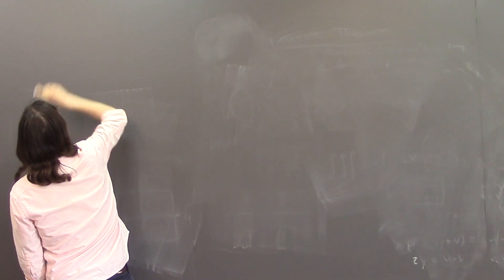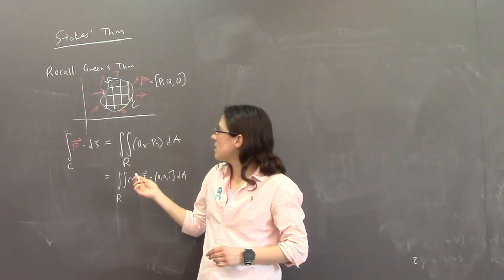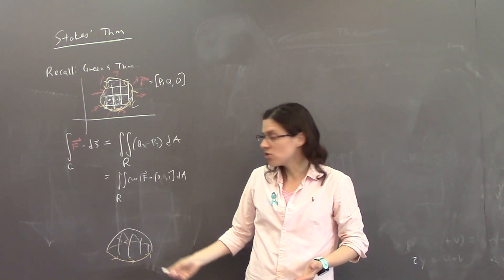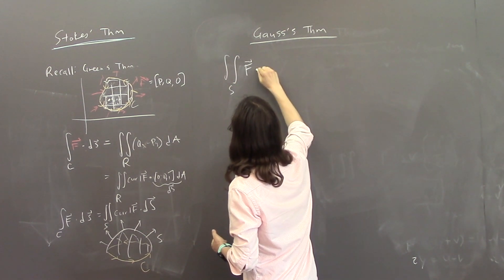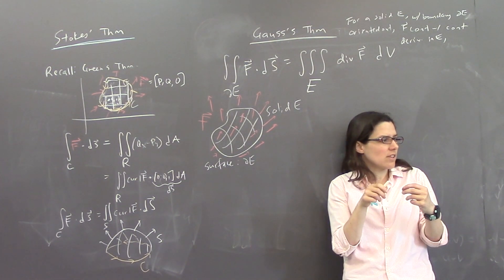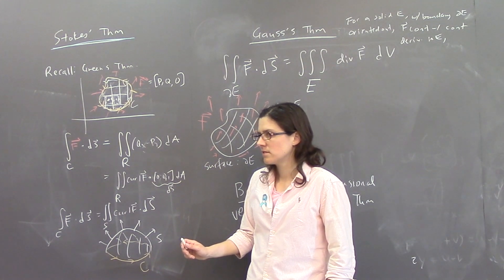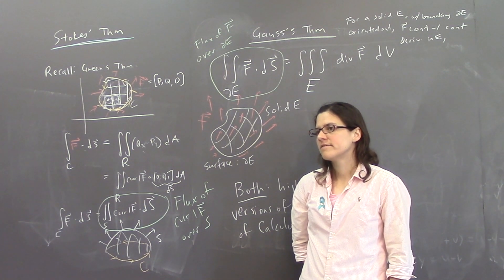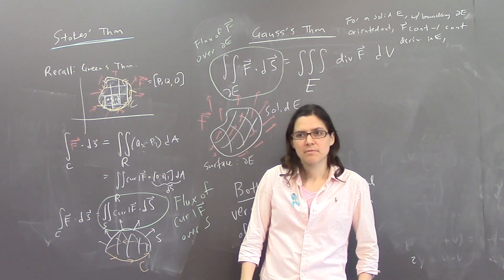Mini lecture: Stokes's Theorem and Gauss's Theorem (Divergence Theorem)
We explain the statements of Stokes's and Gauss's Theorems, and give a geometric explanation for what is going on.